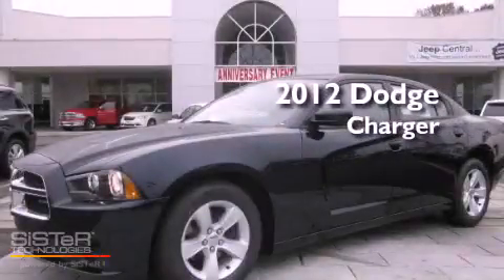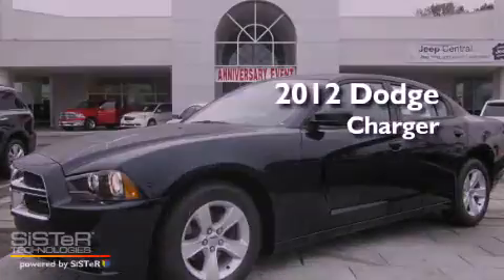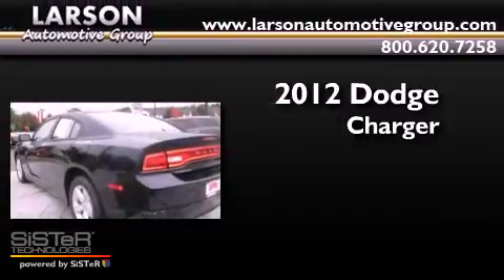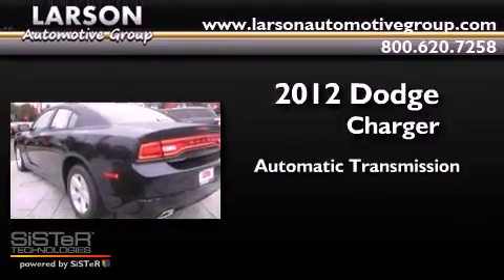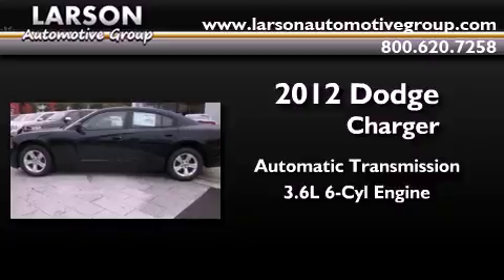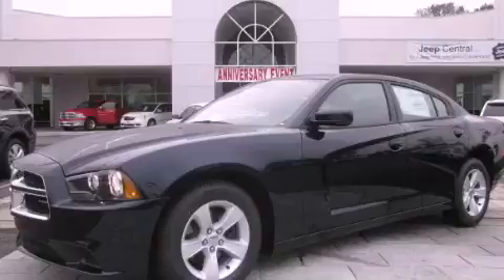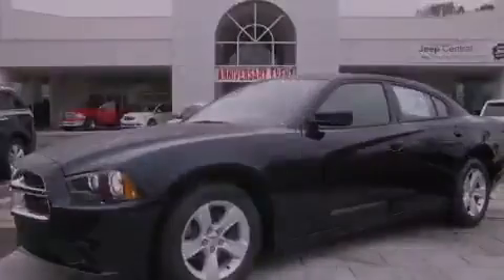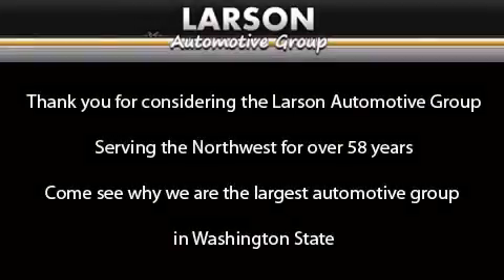2012 Dodge Charger Puyallup WA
Year : 2012

 Make : Dodge

 Model : Charger

 Engine : 3.6L V6

 Trans . : Automatic

 Exterior : Blackberry Pearl

 Miles : 25

 Interior : Black

 Stock : 142902

 2001 N Meridian

 2012 Dodge Charger Puyallup WA